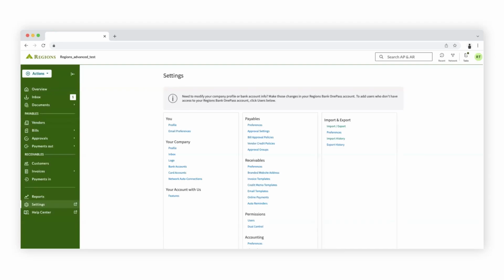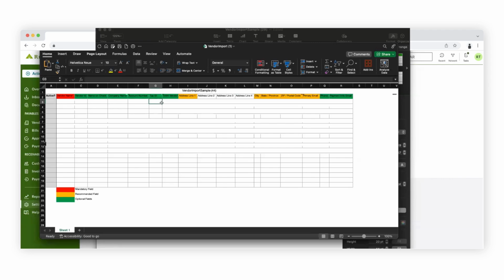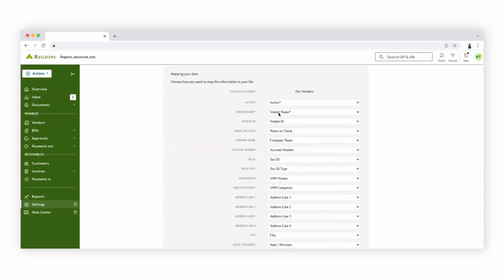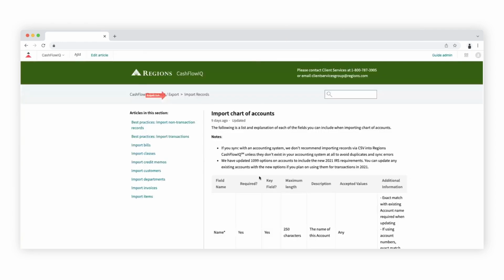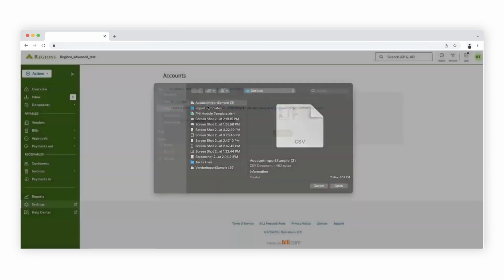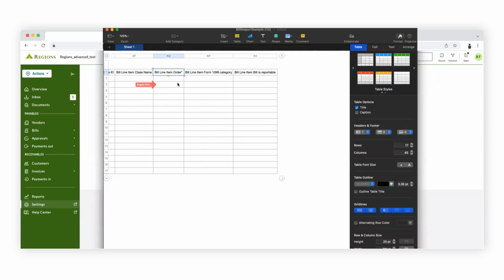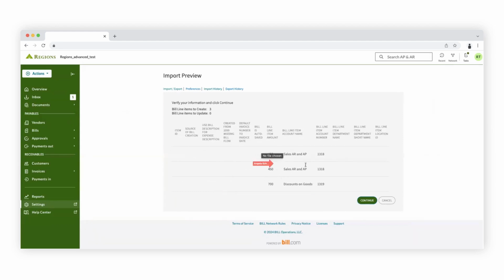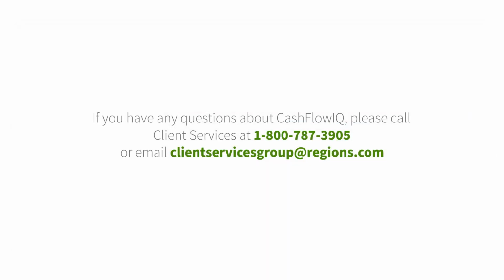Importing and Exporting Using CashFlowIQ | Regions Bank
Regions CashFlowIQ Import & Export feature is here to help if using an ERP system we may not integrate with. Learn how you can easily manage bulk transactional and non-transactional items and streamline your workflows.

0:00 Importing and exporting using CashFlowIQ
0:36 Importing vendors
8:21 Importing a chart of accounts
12:56 Importing bills
18:30 Exporting items
21:09 Contact us for more info